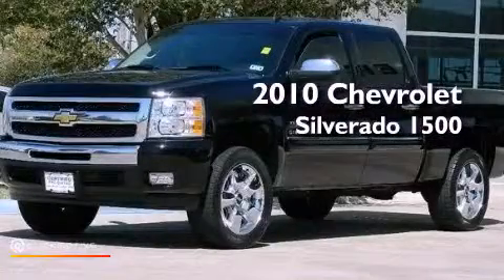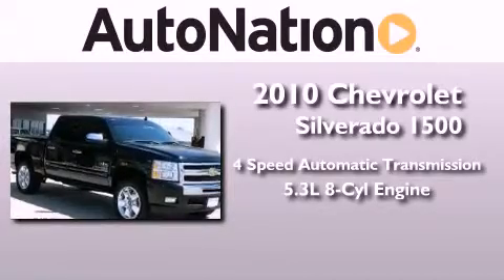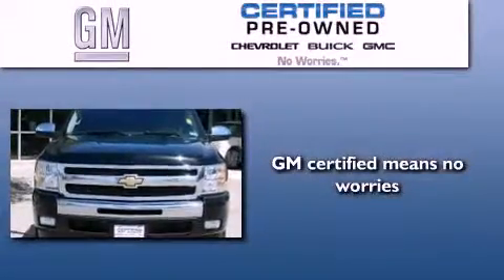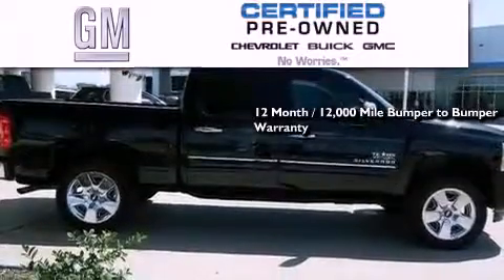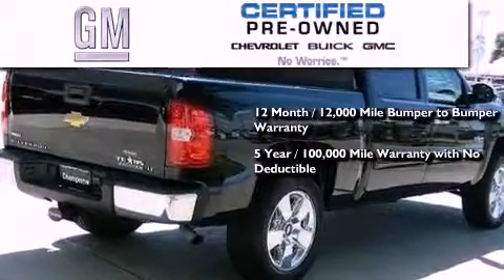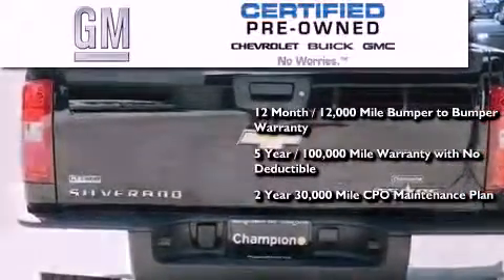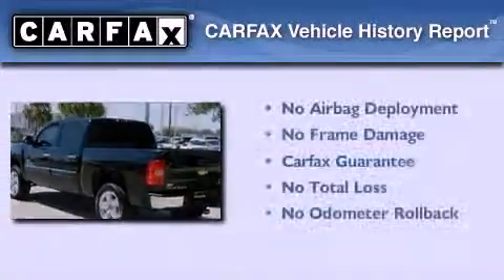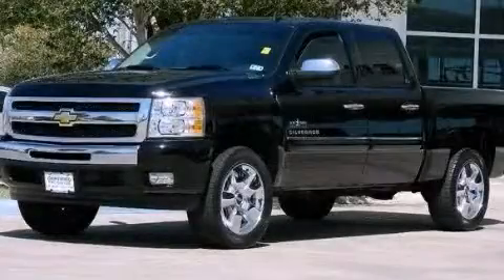2010 Chevrolet Silverado 1500 Corpus Christi TX 78412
Year : 2010
 Make : Chevrolet
 Model : Silverado 1500
 Engine : Gas/Ethanol V8 5.3L/323
 Trans . : Automatic
 Exterior : Black
 Miles : 35,692
 Interior : Black

 6650 South Padre Island Drive